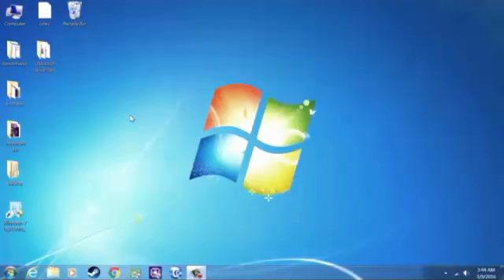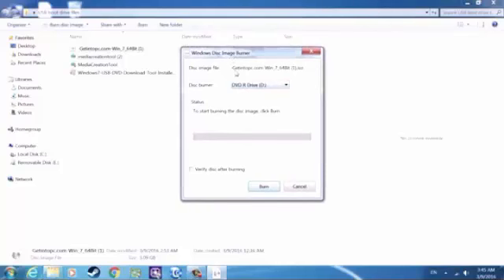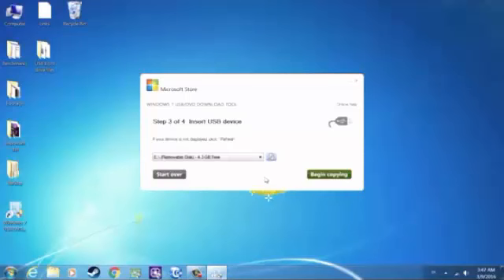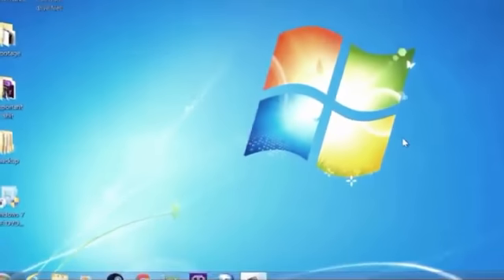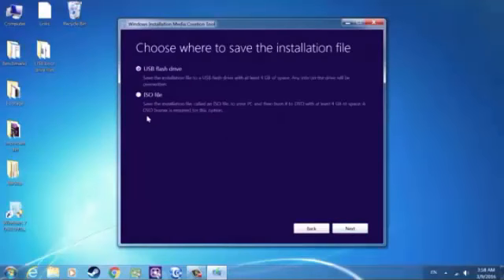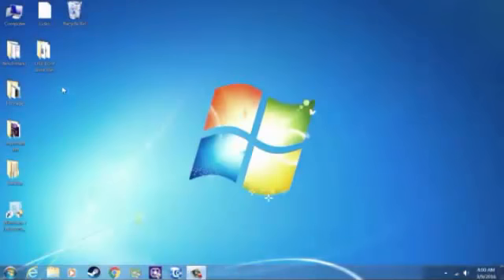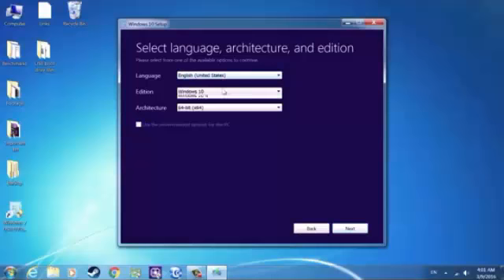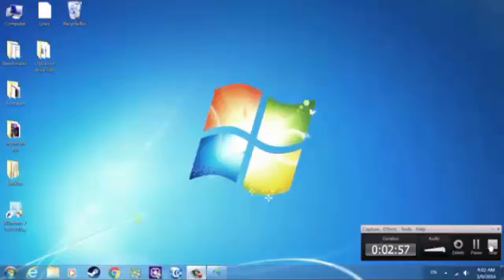How to install windows 7/8.1/10 using a USB flash drive and SD Card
We'll be covering how to install windows 7, 8.1 and windows 10 using a USB flash drive instead of the more traditional disc, this video is divided to sections for each windows, use the annotations in the intro to navigate through.